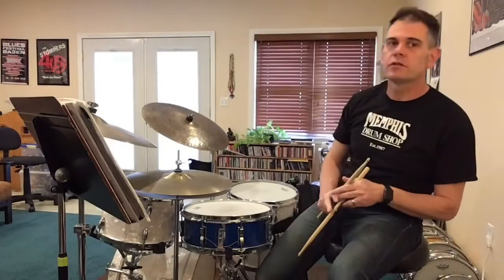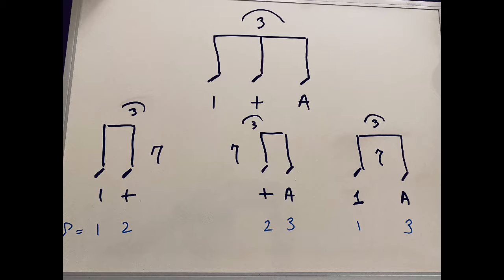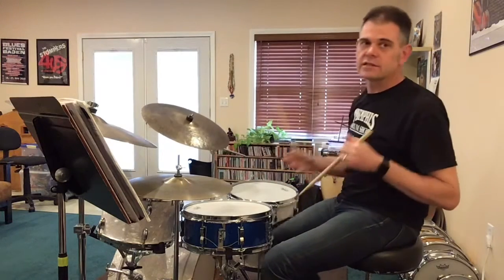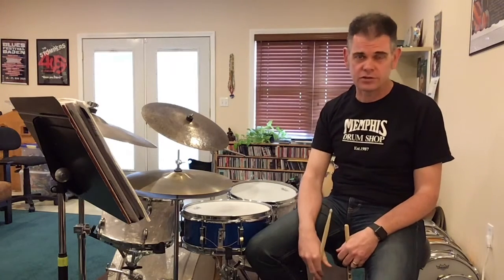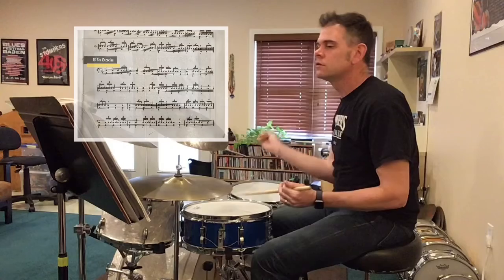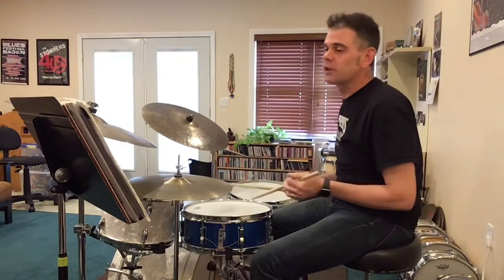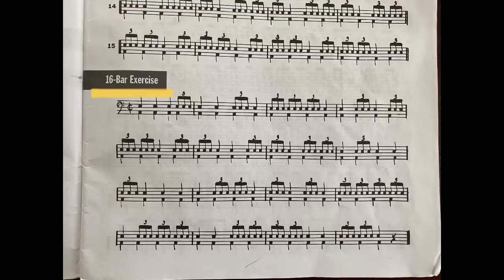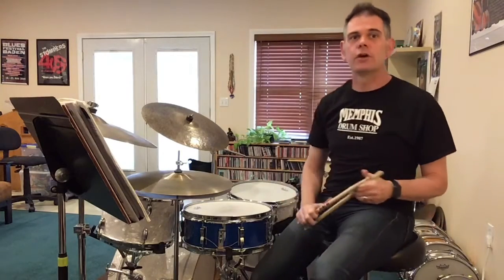SYNCOPATION PRIMER 3 Part 3- Triplet Partials and Applications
Happy Saturday All!

Here is the final installment of this weeks “PRIMER” Exercises for Syncopation. This Is a three-part lesson dealing with “Lesson Six” Of the book starting on page 14￼.

Part 3 now deals with ￼￼Triplet Partials and some applications to expand your vocabulary the drumset. ￼Have some fun with us and hopefully this gives you something to keep you busy this weekend￼!

Let’s connect for a full lesson to take this concept and others even further!

Stay Healthy, Stay busy and Keep Practicing!

🥁💻📱👊 Vic Firth MJs Music School, LLC Indian Hill Music